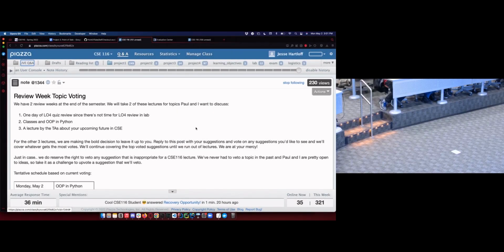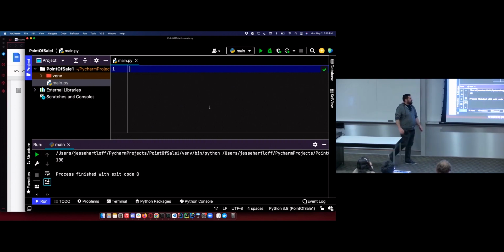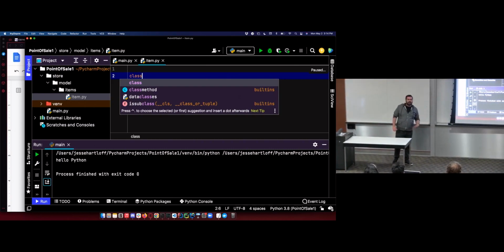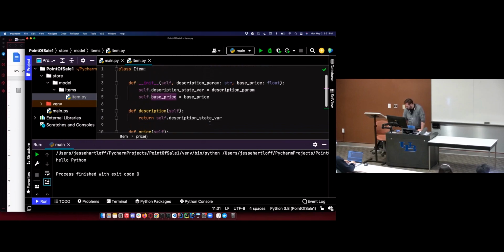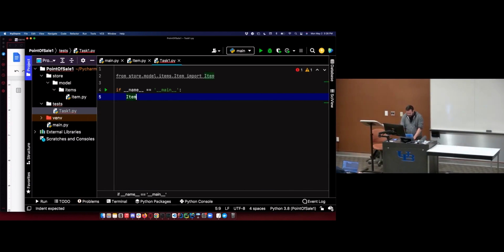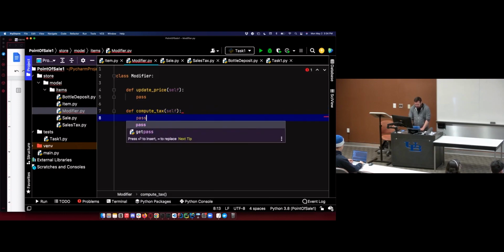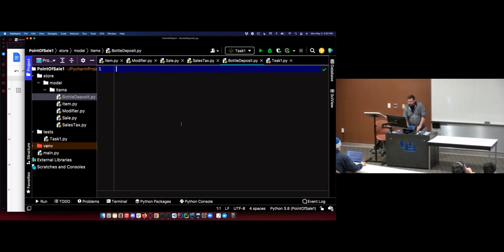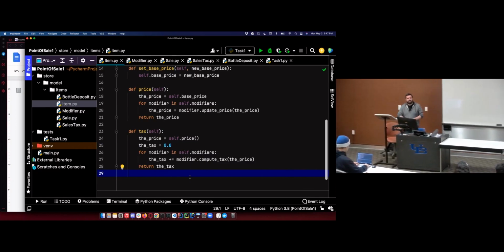[CSE 116] Lecture 37: Review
Lecture 37B of CSE 116: Intro to Computer Science II by Dr. Jesse Hartloff.
Topics covered: topics voted to review on Piazza
Lecture slides: none